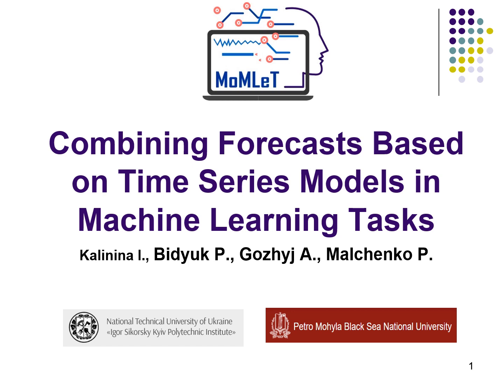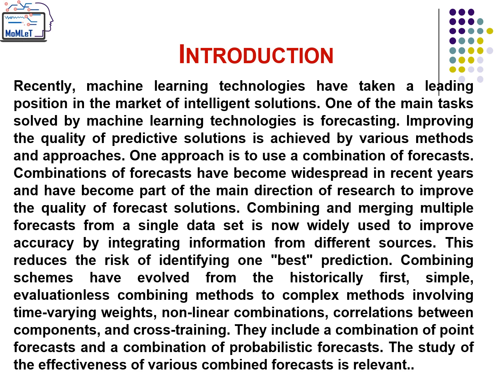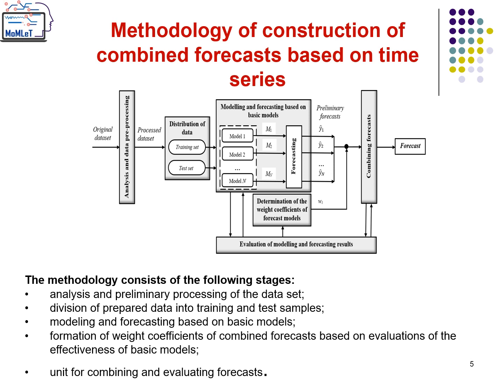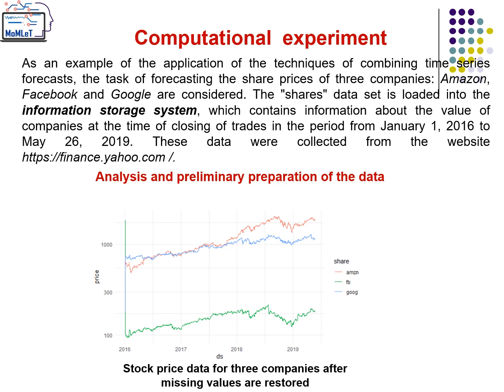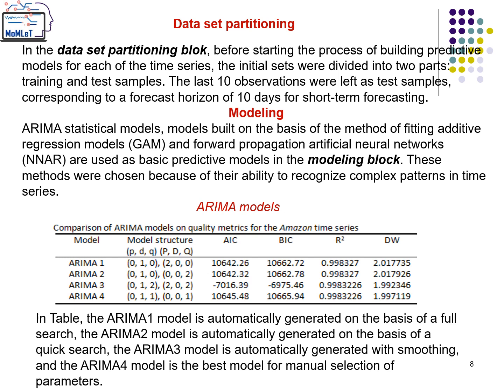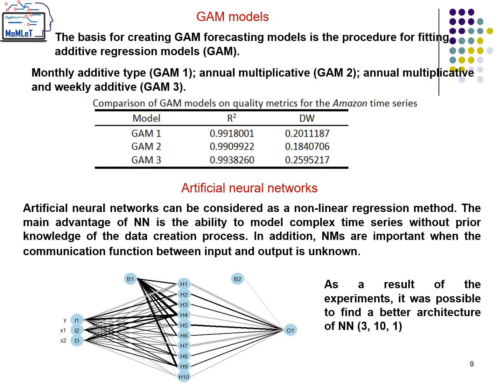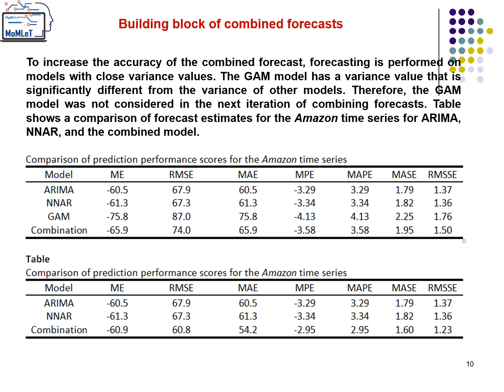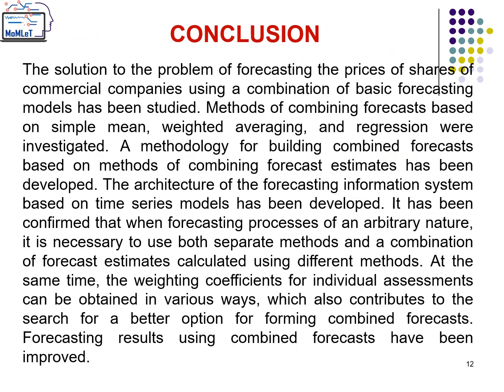5. Combining Forecasts Based on Time Series Models in Machine Learning Tasks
Irina Kalinina, Peter Bidyuk, Aleksandr Gozhyj and Pavlo Malchenko